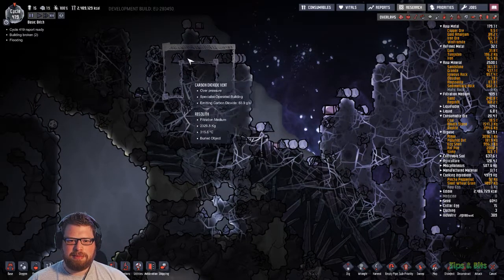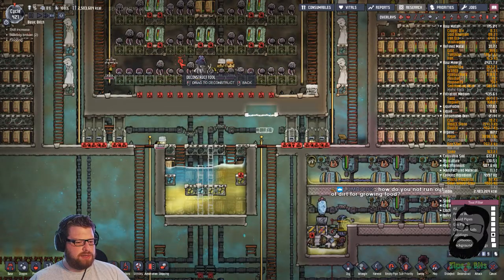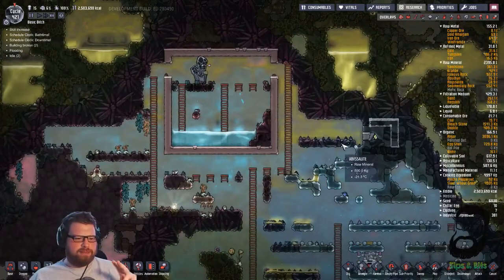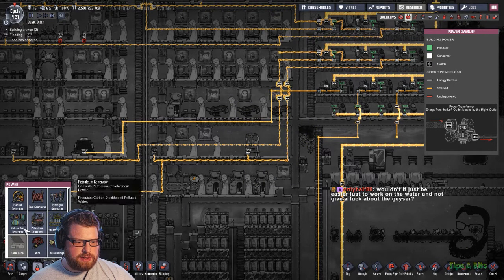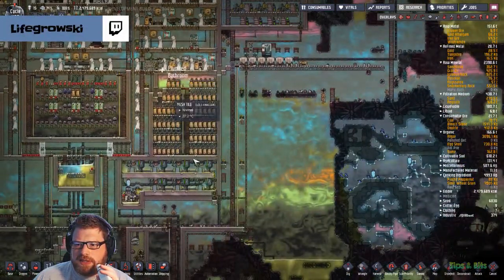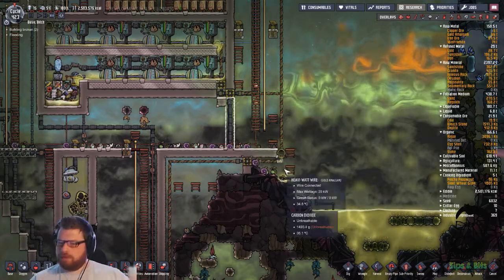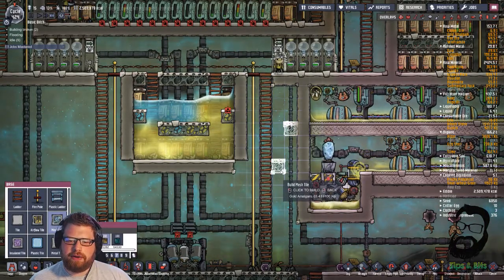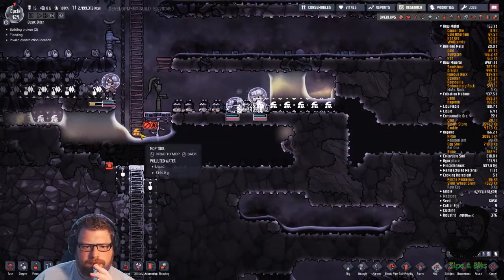ONI EXPRESSIVE UPGRADE - POWER AND PRETTY #70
Back with some more OXYGEN NOT INCLUDED - this time on the Expressive Upgrade, a patch all about dupe quality of life and general wellbeing...

Natural Gas Gens, exosuits, geyser capping and pretty bedrooms - it's all starting to come together :D